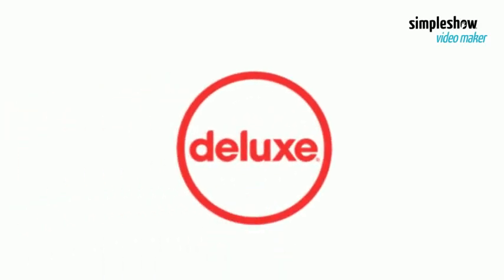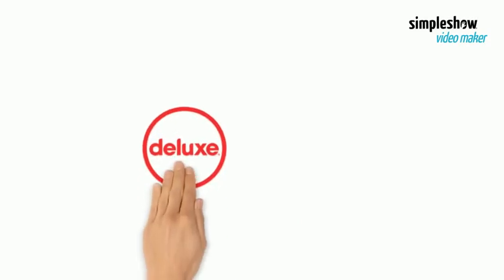Deluxe Digital Studios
Deluxe Media Inc., formerly Deluxe Entertainment Services Inc. (or simply Deluxe) is an American media company whose clients include motion picture groups, television studios, digital content providers, and advertising agencies. The company has been recognized with ten Academy Awards for scientific and technical achievement, including developments in CinemaScope pictures (as part of 20th Century Fox) and, more recently, for a process of creating archival separations from digital image data. Founded in 1915 by producer William Fox, Deluxe's headquarters are in Los Angeles and New York, with operations in 25 media markets worldwide.